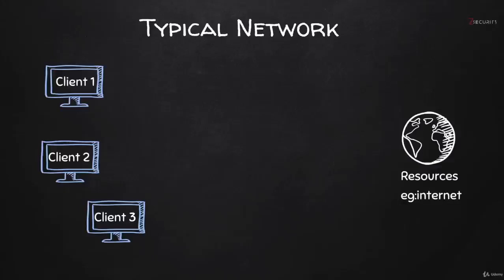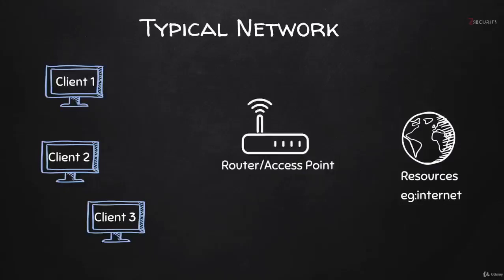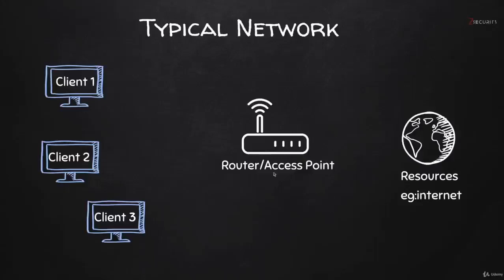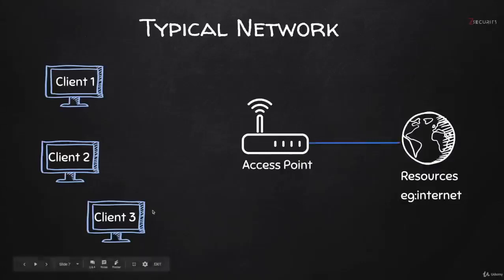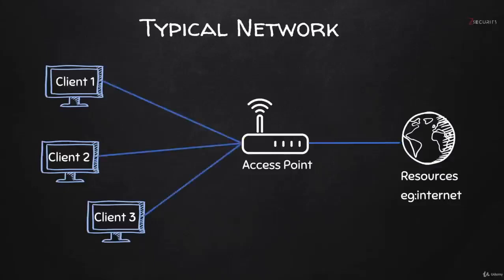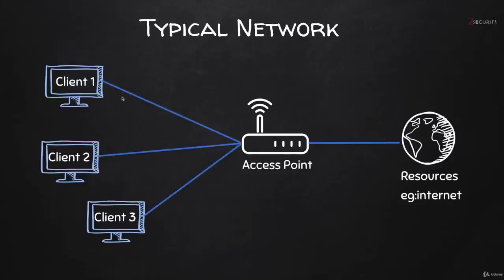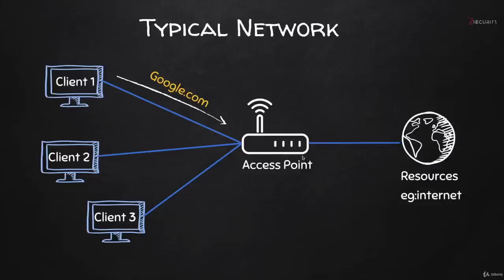4 2 Network Hacking 2 Networks Basics